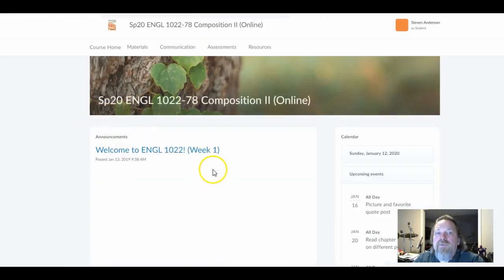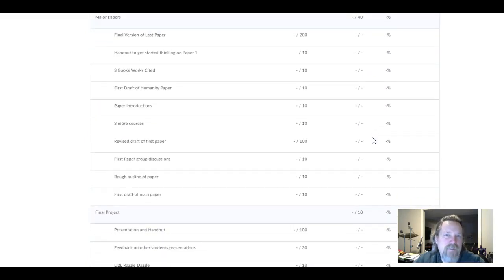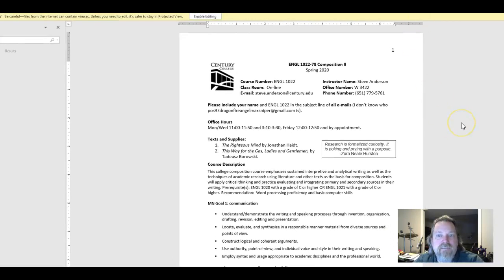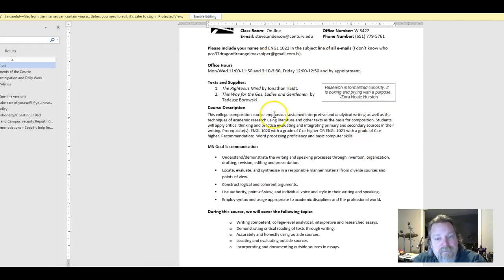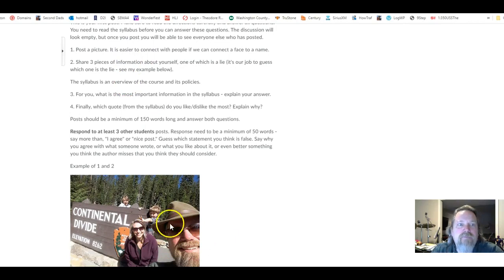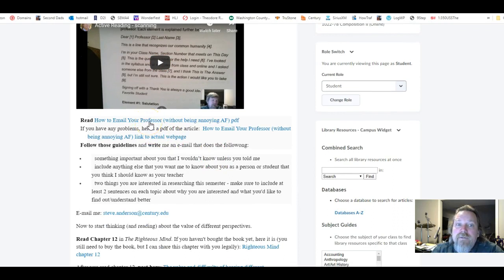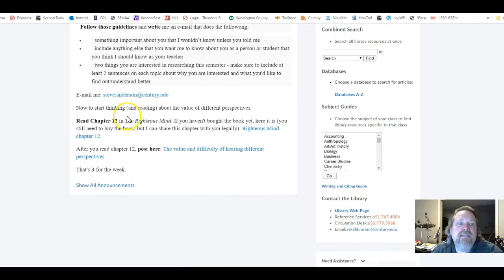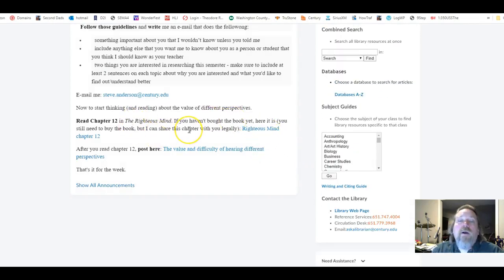Welcome to ENGL 1022 Spring 2020